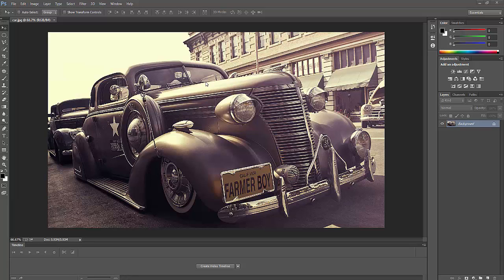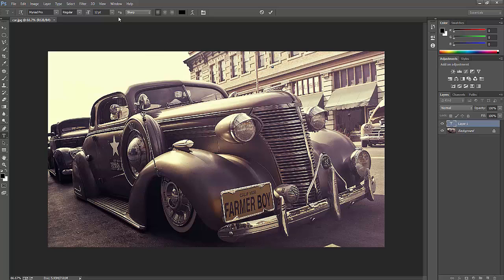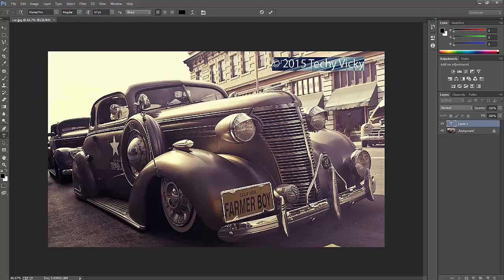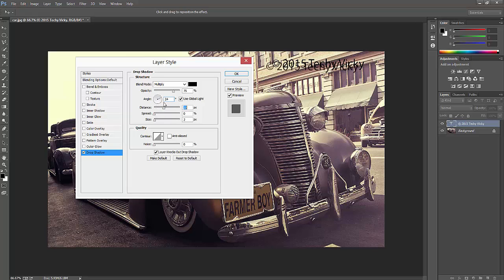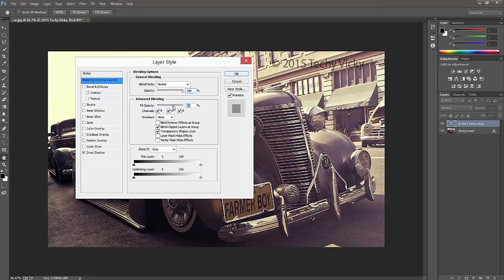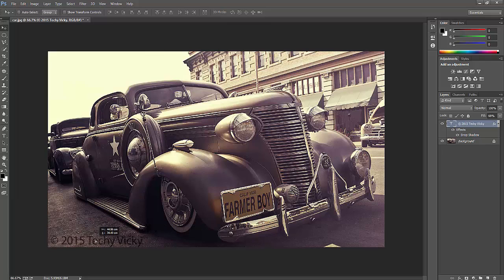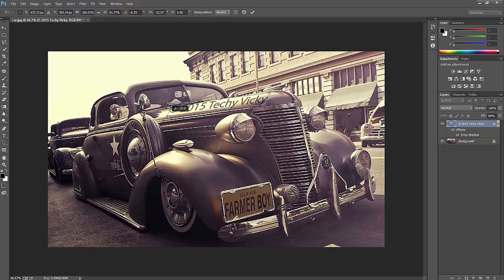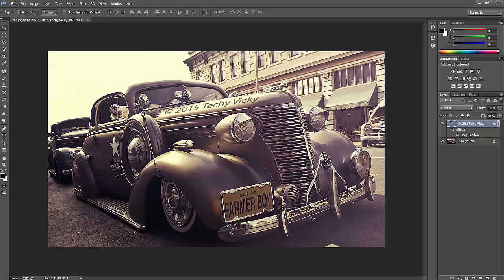Photoshop Essentials - How to create transparent logo or watermark in images or video clips?